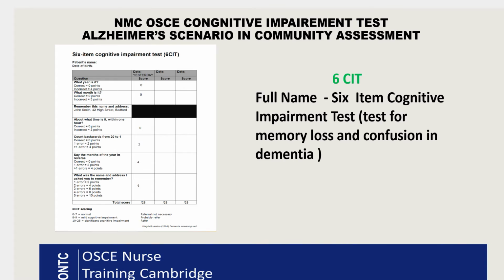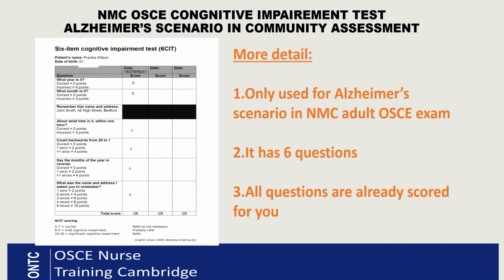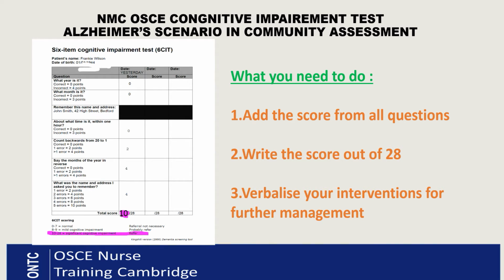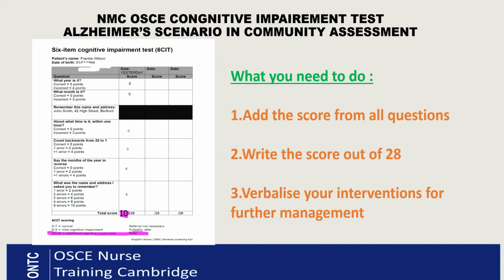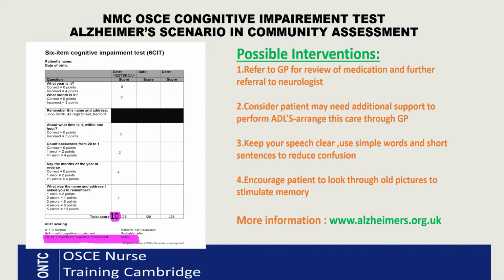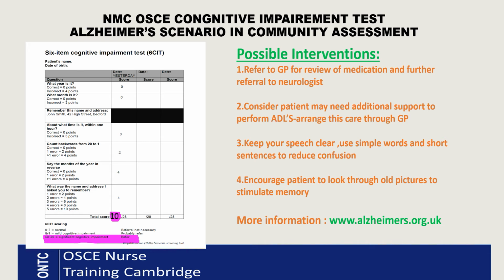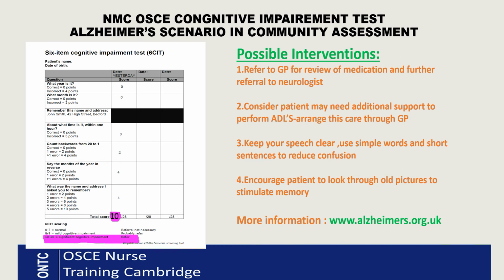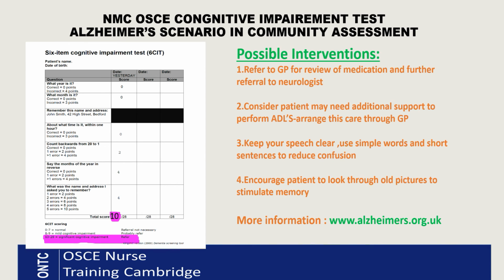NMC OSCE Cognitive Impairment Test Alzheimer Scenario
In this video we take a closer look at Cognitive Impairment Test Alzheimer's Scenario in community, which is part of the Assessment Station.